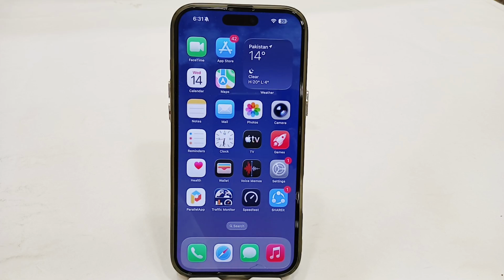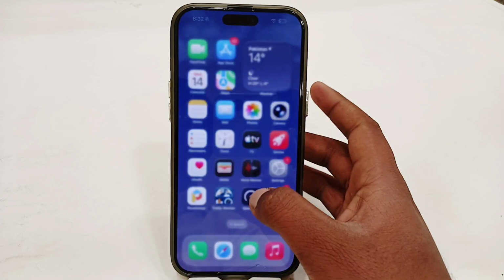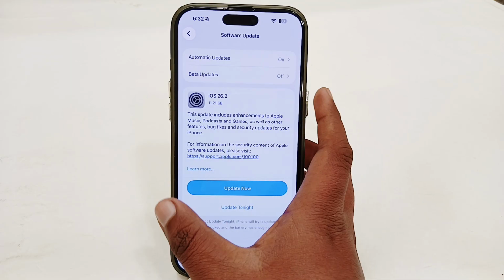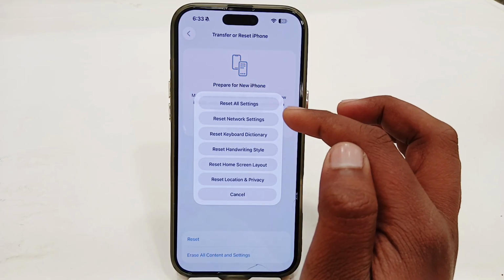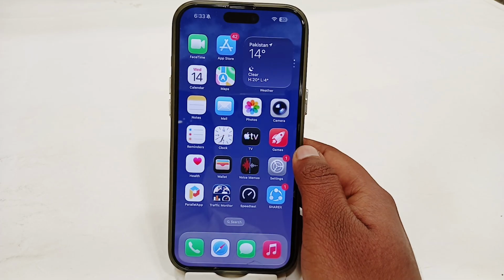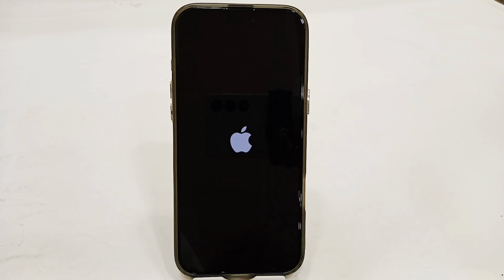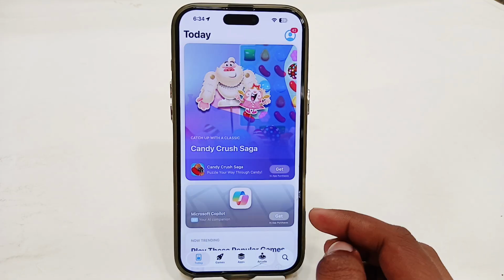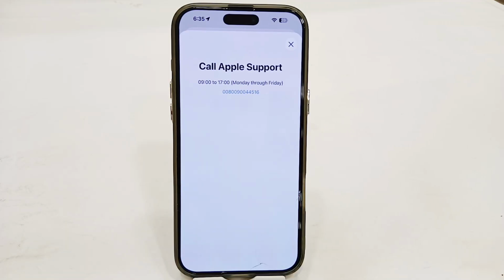How to Fix "Integrity Could Not Be Verified" on iPhone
Are you getting the "This app cannot be installed because its integrity could not be verified" error on iOS 26? This usually happens when you try to install apps from outside the official App Store, such as enterprise apps, beta builds, or third-party marketplaces. In this 2026 updated tutorial, I’ll show you how to manually trust developer profiles, fix revoked certificate errors, and bypass the "Security Delay" that prevents unverified apps from launching.

In this video, we cover:

The Manual Trust Fix: How to navigate to Settings  General  VPN & Device Management to find the developer profile and tap "Trust."

Handling Revoked Certificates: Why Apple "revokes" third-party app certificates and how to tell if you need to wait for a developer update or reinstall the app.

Date & Time Sync: Why an incorrect system clock can break the "handshake" with Apple's verification servers—and how to fix it by toggling "Set Automatically" on.

The "Allow Apps from Any Source" Toggle: A look at the new iOS 26 security settings in Screen Time that may be blocking your installations by default.

Clear Safari Cache: How clearing your browser data can sometimes remove the "ghost" certificate error that prevents a fresh install.

WiFi vs. Cellular: Why certain firewalls block the verification and how switching to data can force the verification to go through.